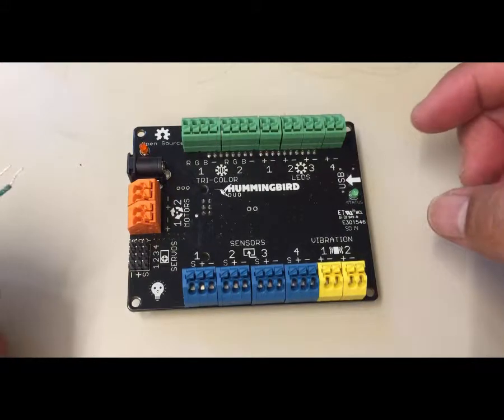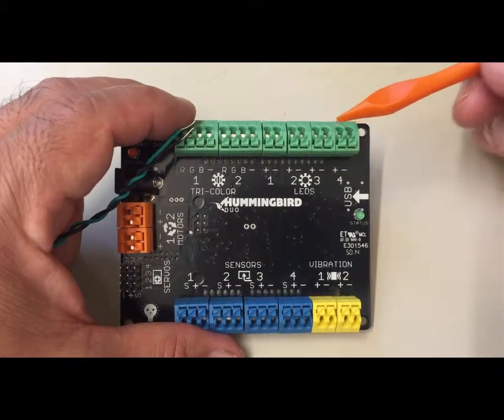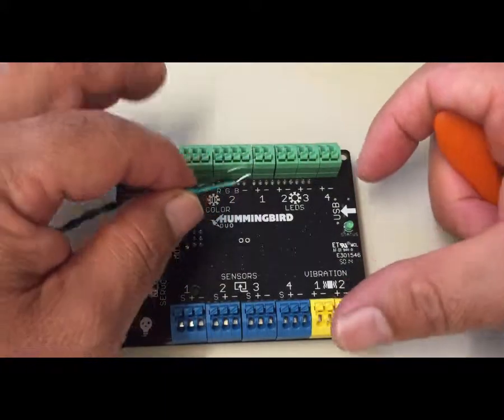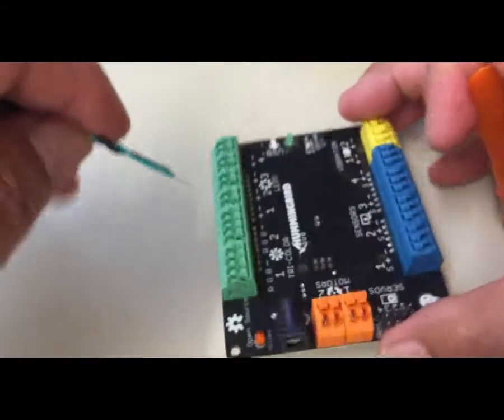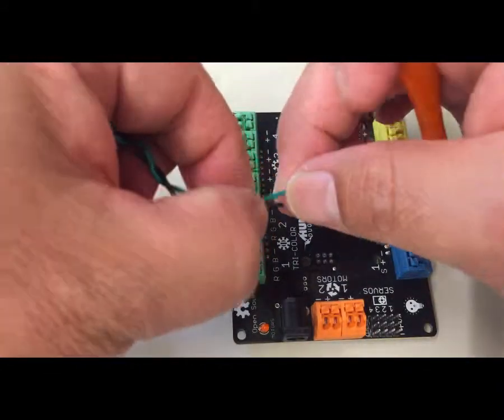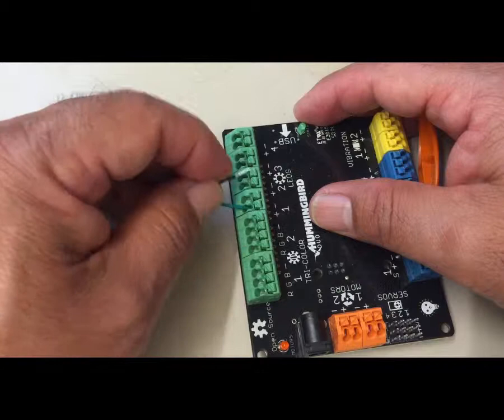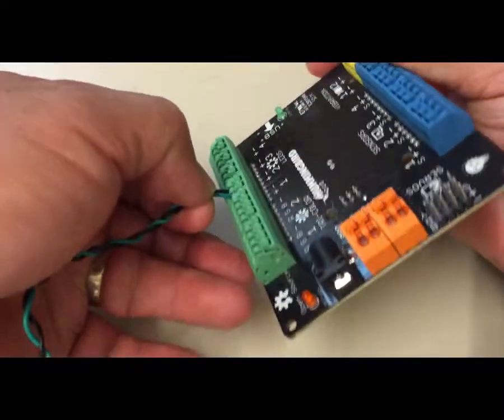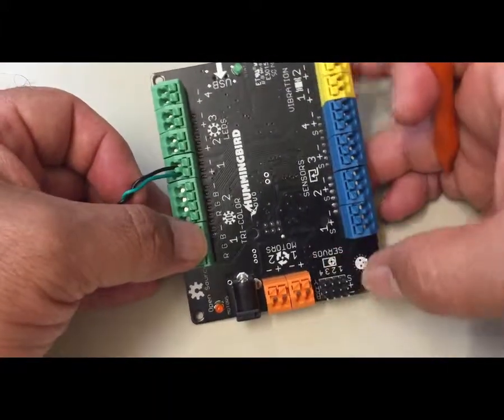02. Hummingbird Duo - Connecting an LED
Connecting an LED to the board